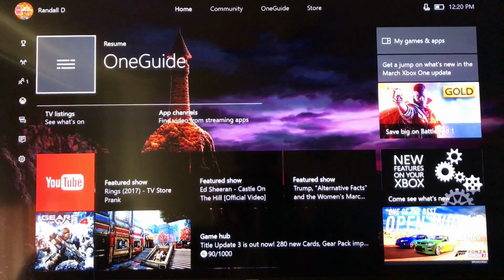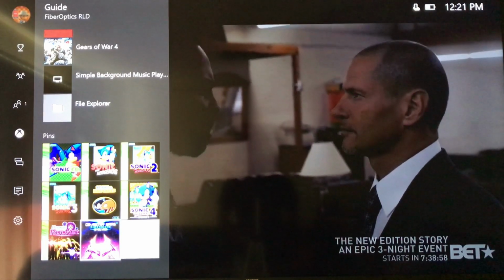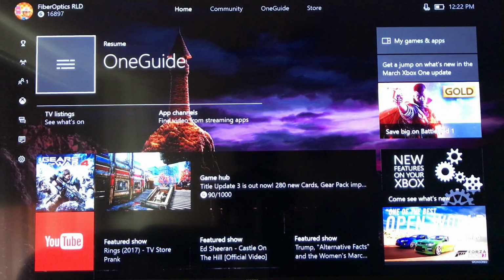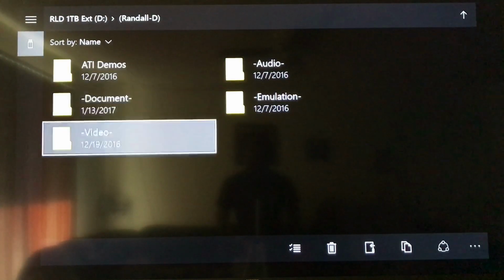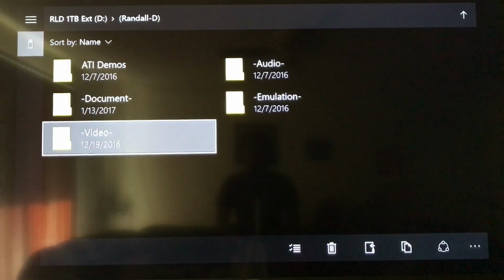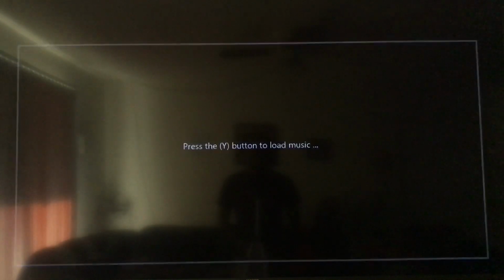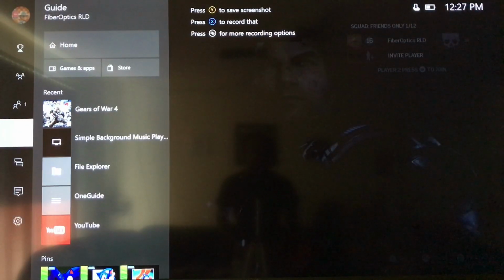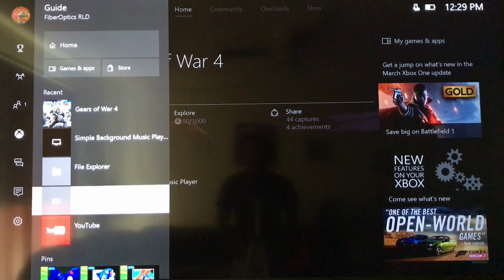XBox One NEW UI - Fast Or Fail???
Quick Video of the new dashboard that Microsoft will be rolling out in the Spring Of 2017.

Some features has been added some removed.

Sound off in the comments below!